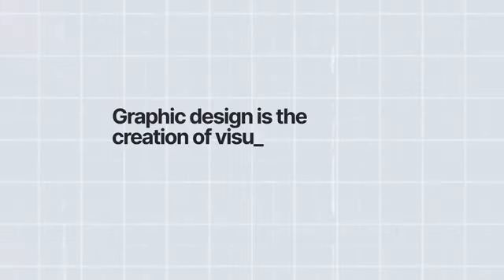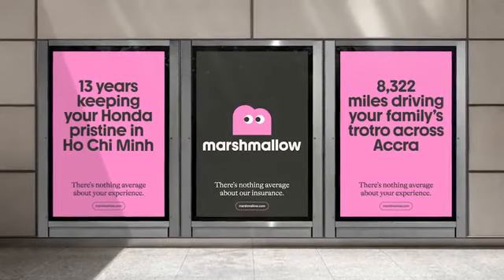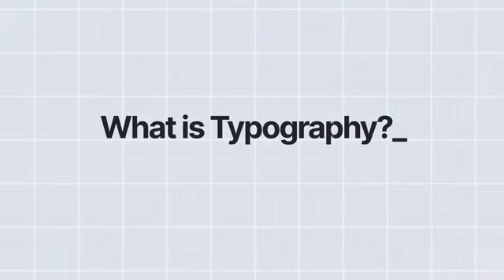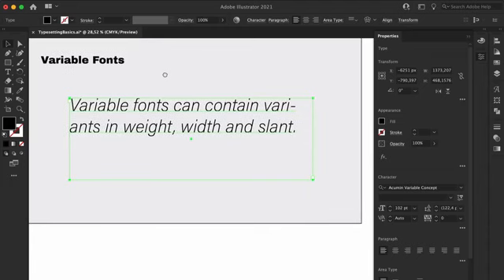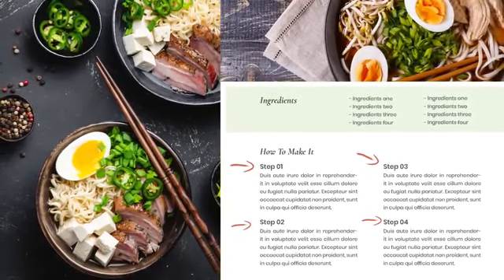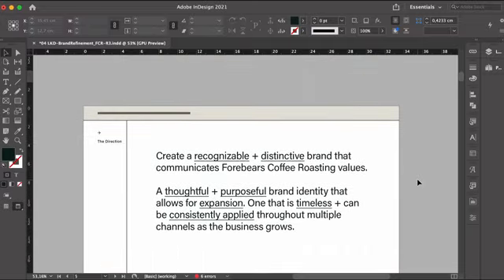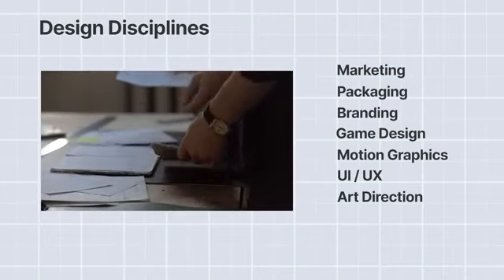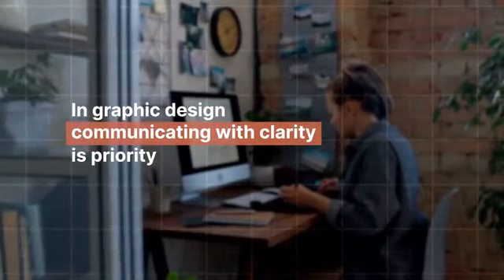23 July 2024